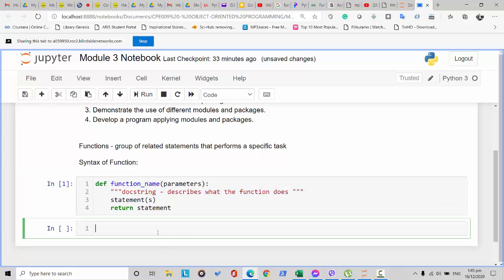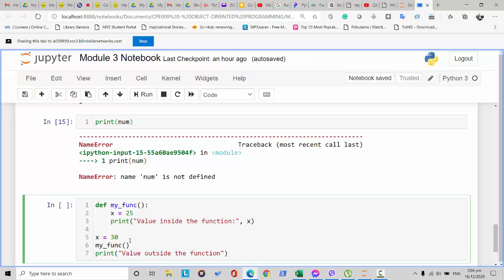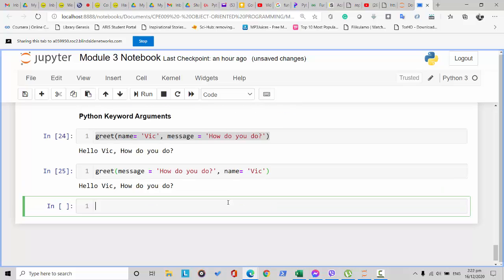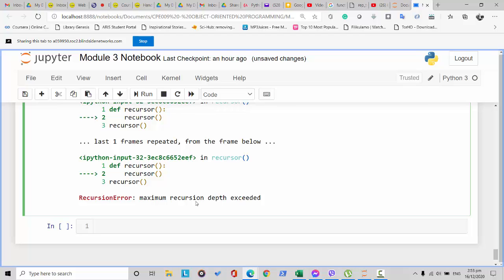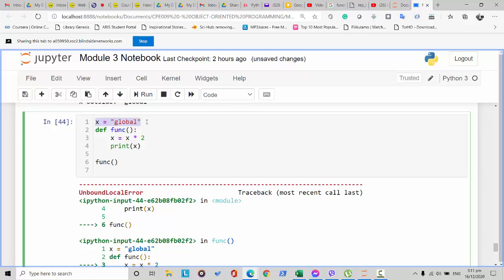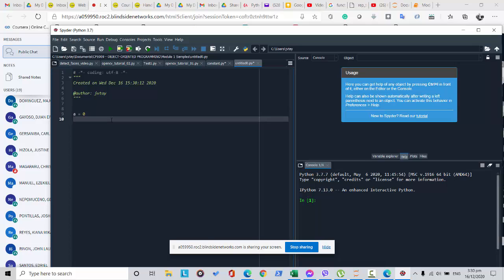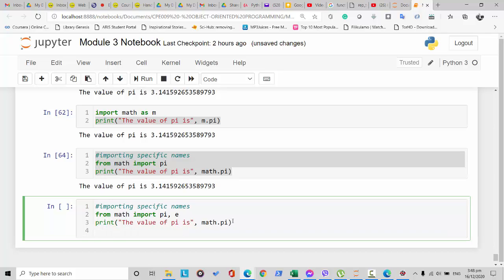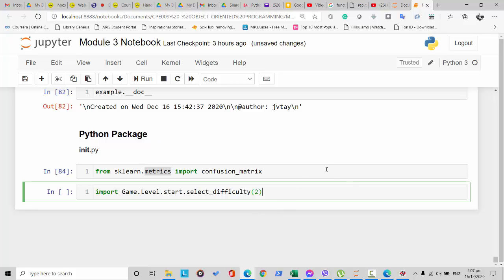Module 3 OOP